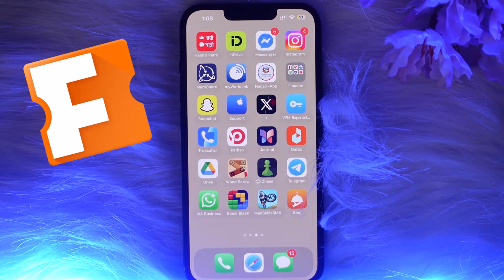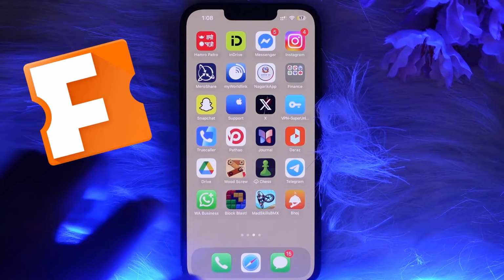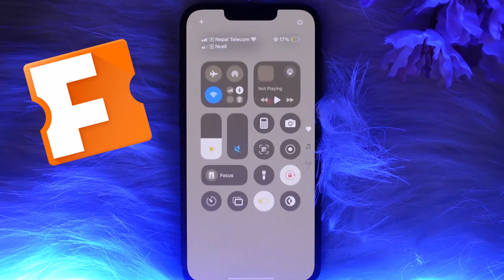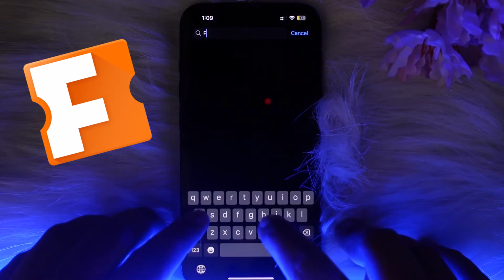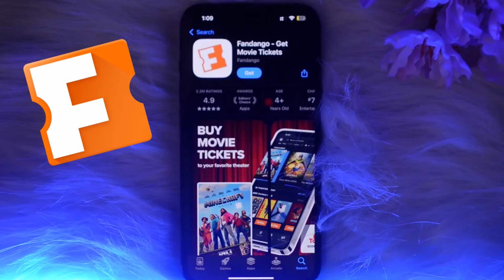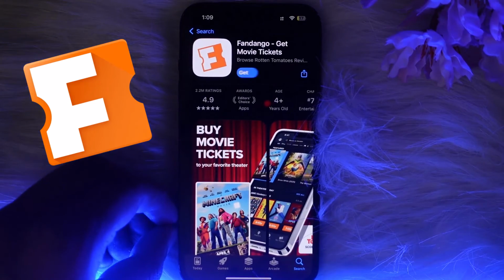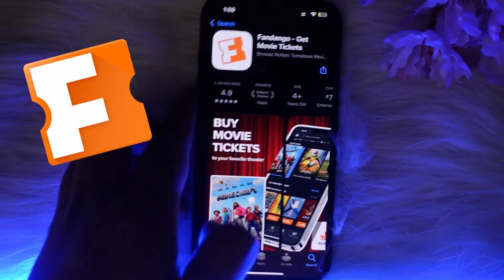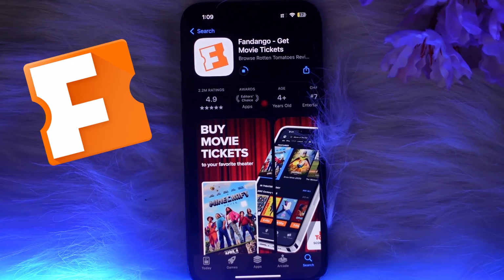Installing the Fandango App for Movie Ticketing - Here's How To Install It - 2025